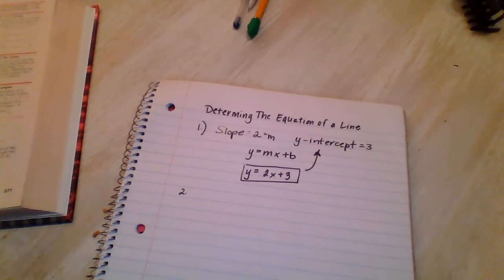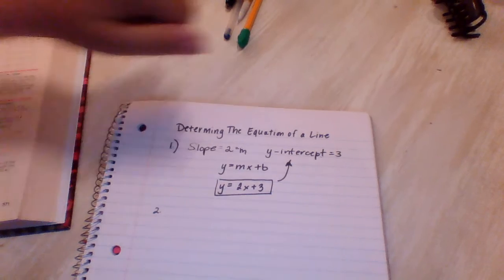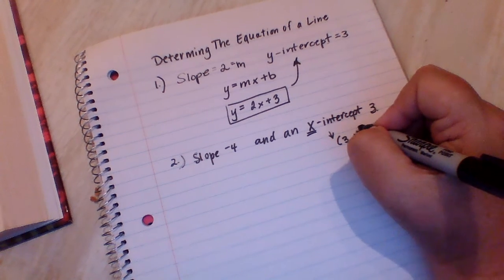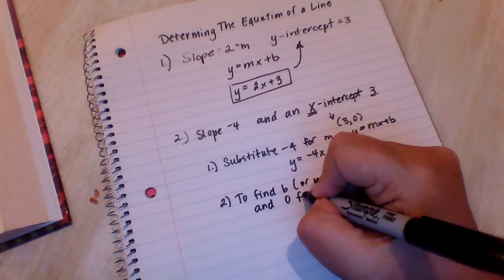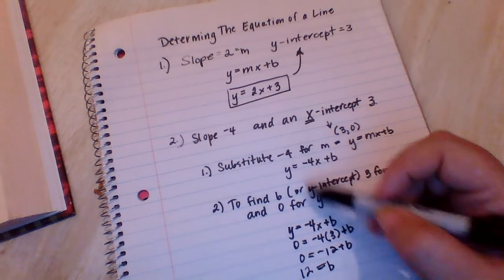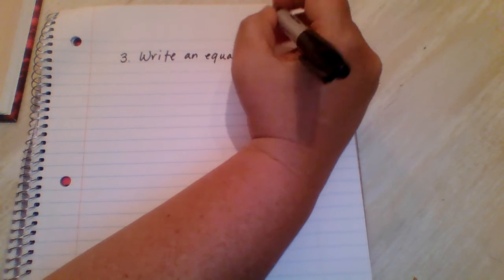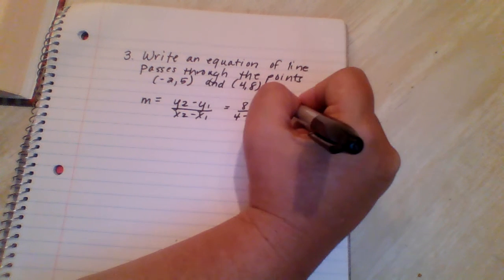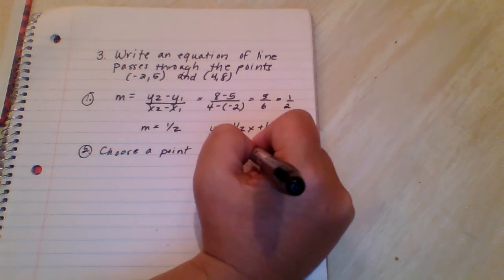Untitled: Apr 1, 2020 1:02 AM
3/31/20 Determining the Equation of a line